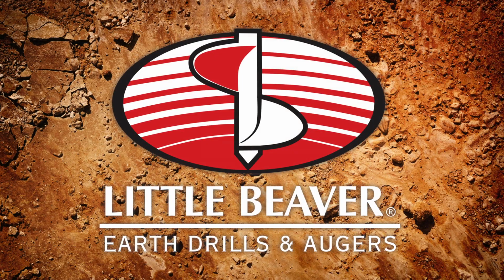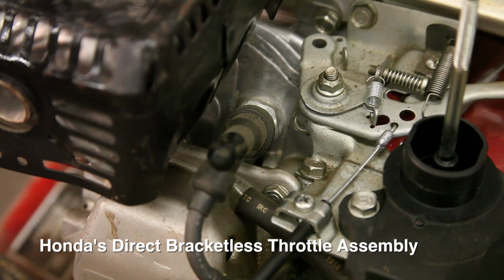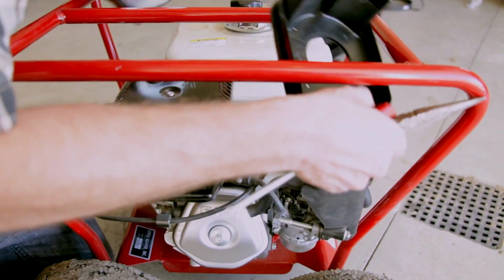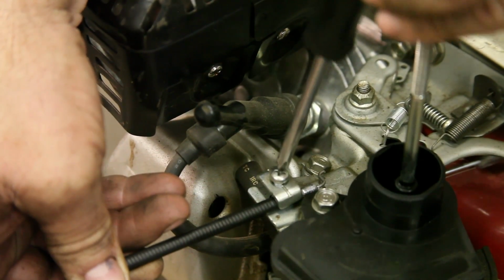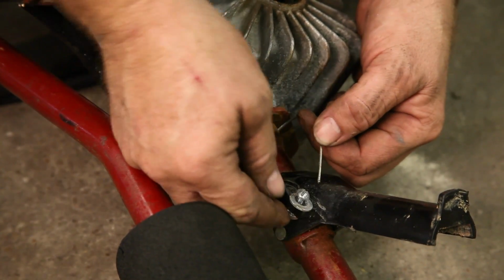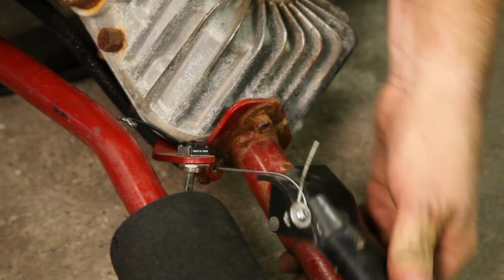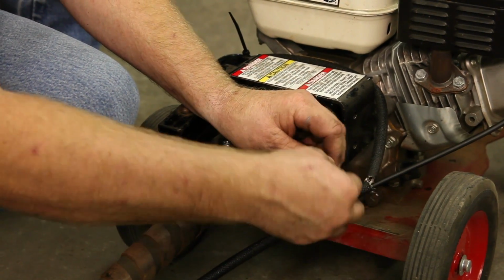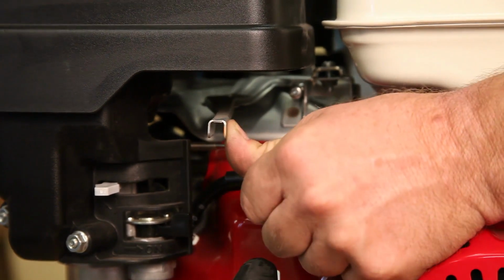Little Beaver | Throttle Maintenance Tips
Watch step-by-step directions on changing the throttle assembly on the hydraulic drill.